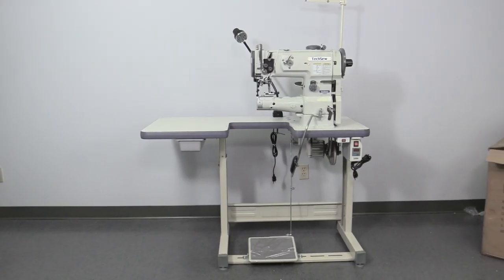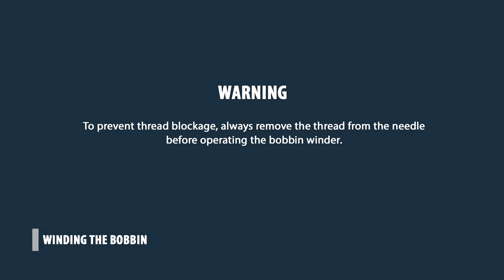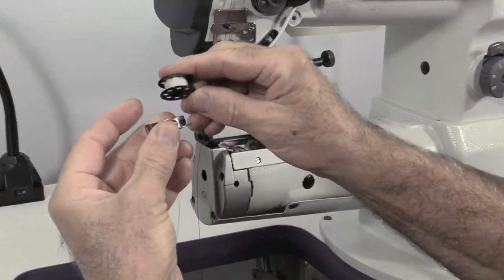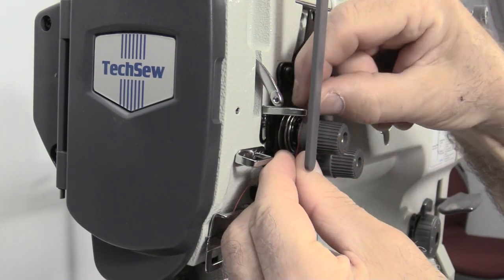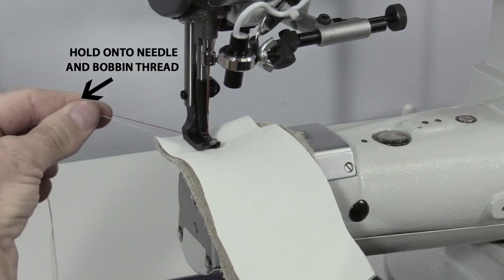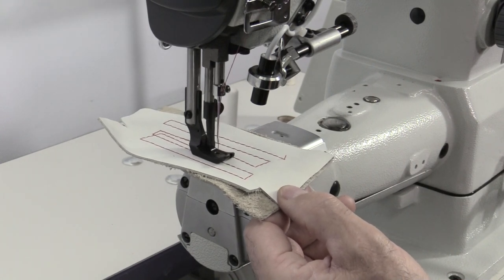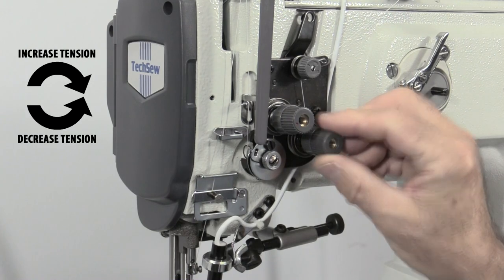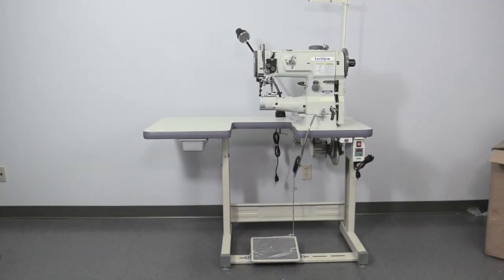Techsew 4800 PRO Industrial Sewing Machine - Startup Guide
This video will assist you in getting started with your new Techsew 4800 Pro industrial sewing machine. Before you get started, make sure to read your instruction manual and watch this video for helpful tips to get the most out of your new machine.

We’ll go over the following:
- Filling the oil reservoir
- Removing the sewn material
- Removing and inserting the bobbin
- Winding the bobbin
- Threading the needle
- Beginning to sew
- Reverse stitching
- Stitch length adjustment
- Tension adjustment
- And Changing the needle